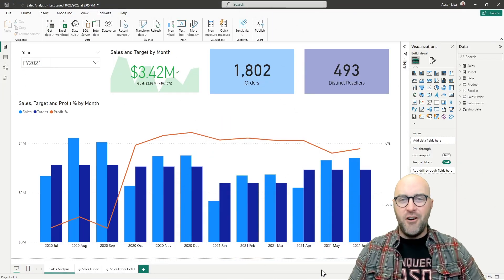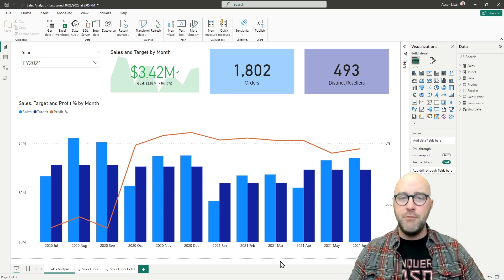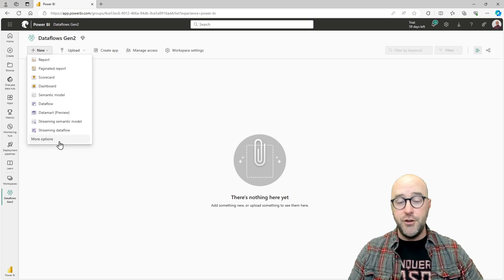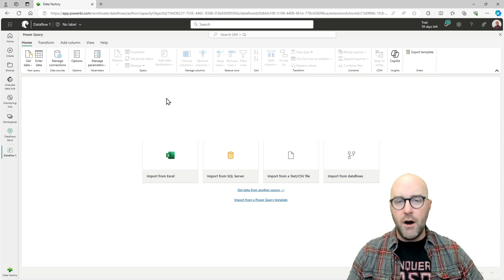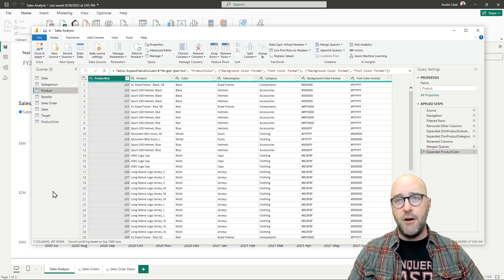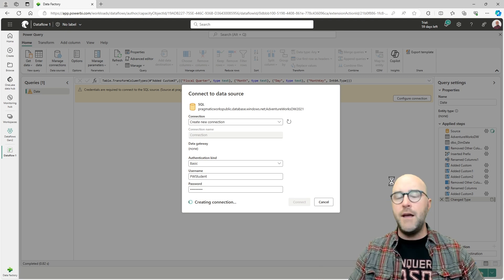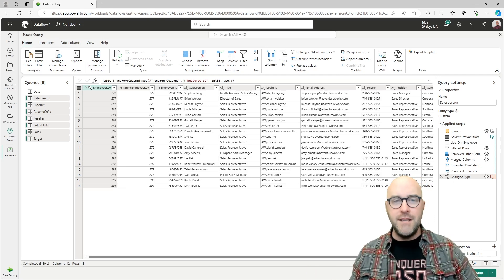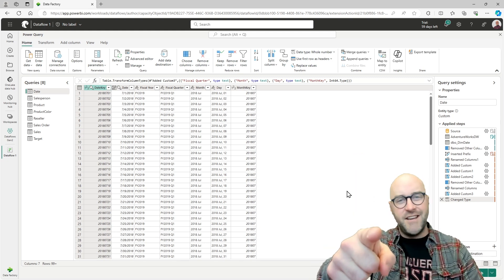Migrate From Power BI Desktop to Fabric Dataflows Gen2 in Seconds!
In this video, we'll show you how to migrate from Power BI Desktop to Fabric Dataflows Gen2 in just seconds! With Fabric's powerful data management capabilities, you can easily transform and analyze your data, all while saving time and improving your data quality. Whether you're a beginner or an experienced data analyst, Fabric Dataflows Gen2 is the perfect tool for your needs. In this tutorial, we'll cover the migration process step by step, so you can get started right away.

00:00 Microsoft Fabric Overview
02:22 Creating a Data Flow Gen 2 in Fabric Workspace
03:58 Similarity Between Power Query Editor and Data Flow Gen 2
05:29 Copying and Pasting Queries from Power Query Editor
06:00 Authenticating and Simulating Applied Steps in Data Flow Gen 2
07:37 Migrating Multiple Queries at Once into Data Flow Gen 2